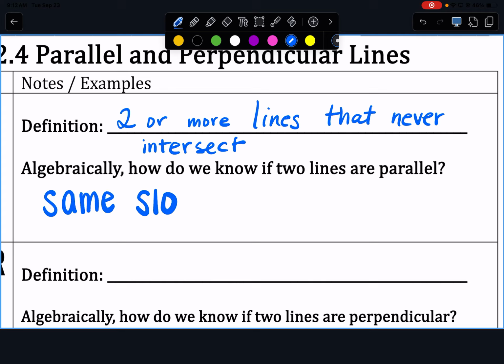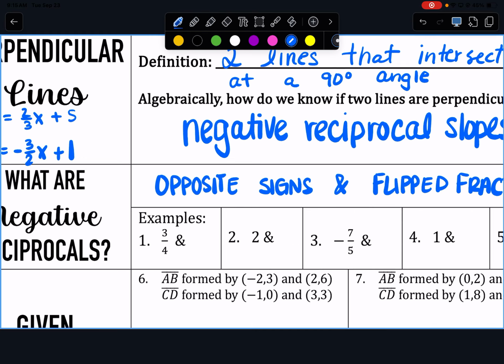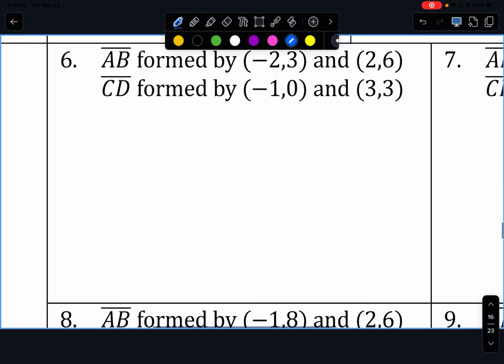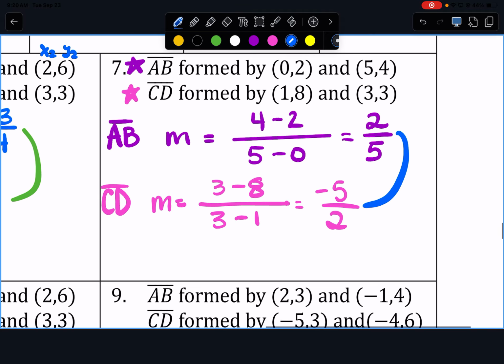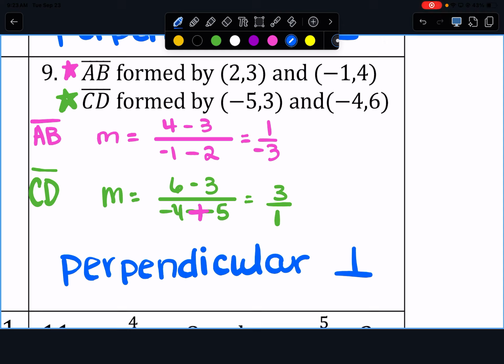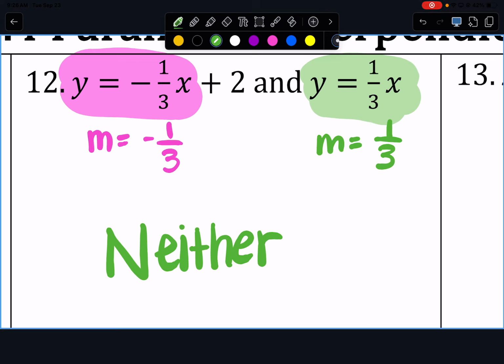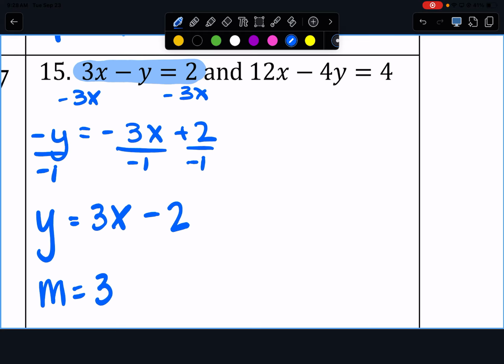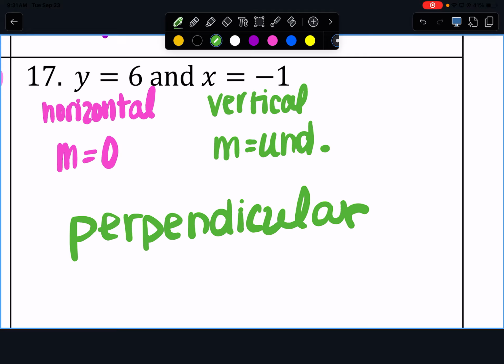2.4 Parallel & Perpendicular Lines 9/23